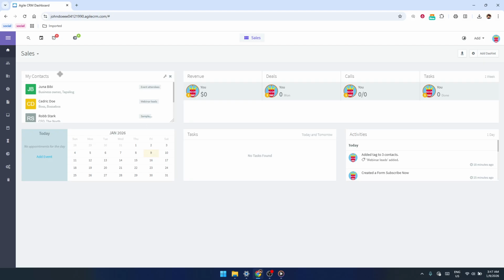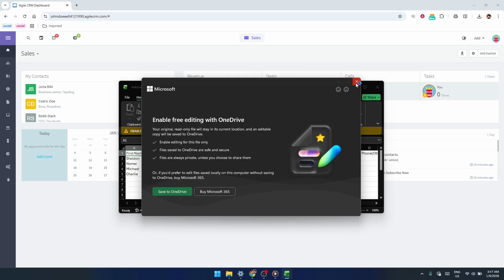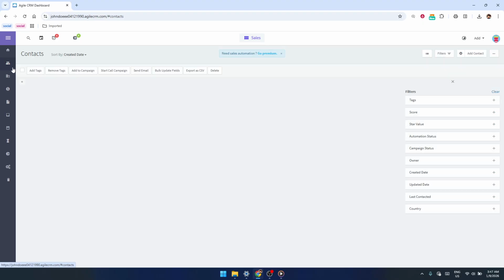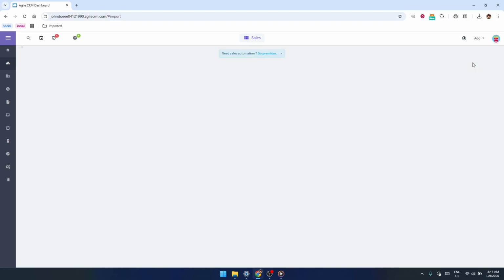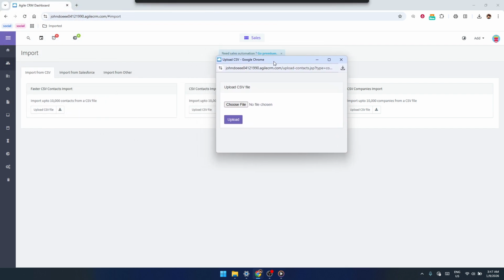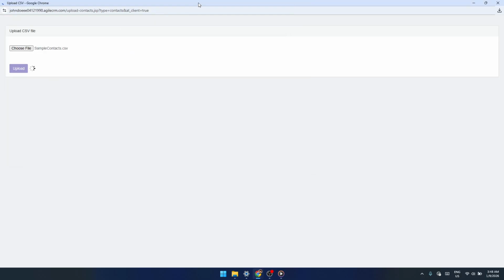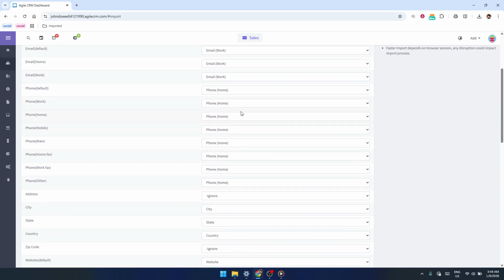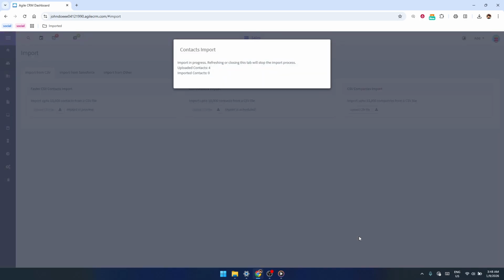How To Upload Different Contact List To Agile Crm [2026 Guide]